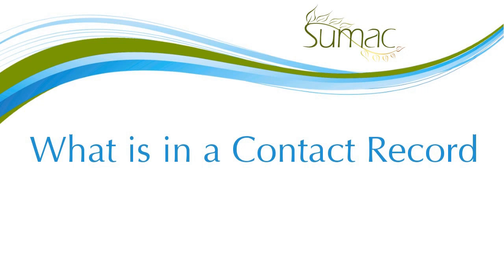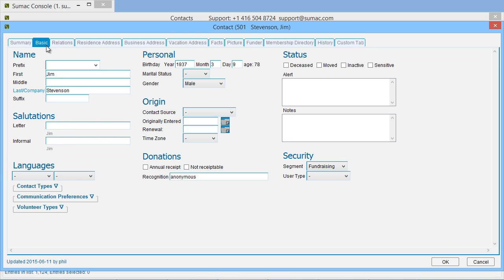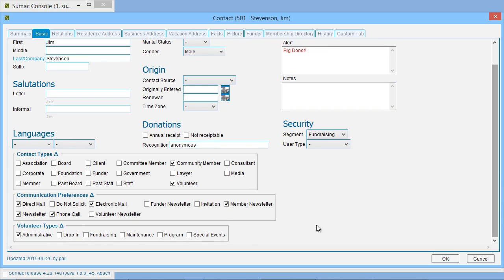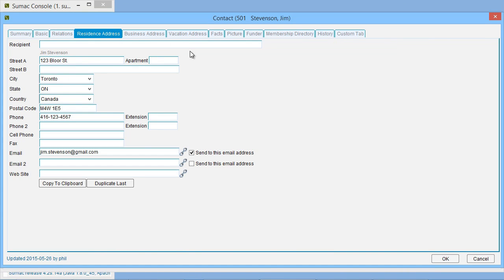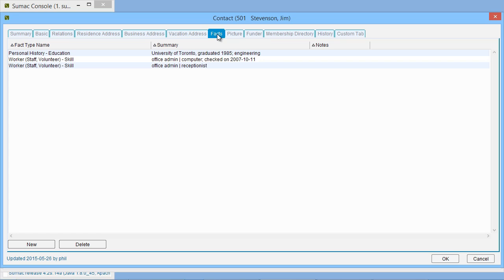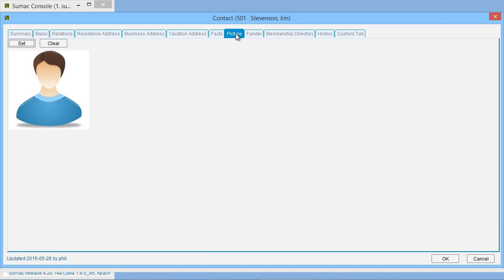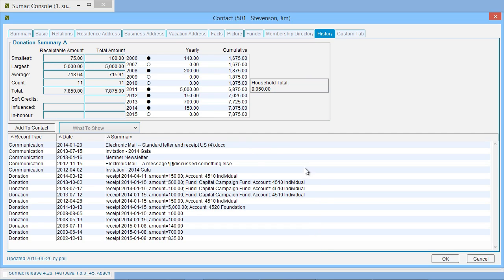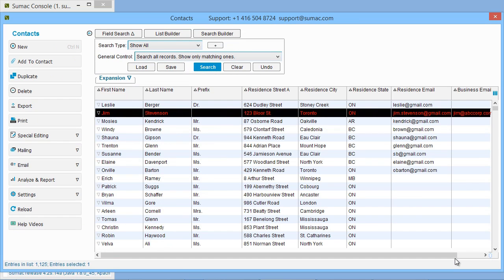What Is In A Contact Record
This video takes you through step by step how to what is in a contact record in your Sumac database.